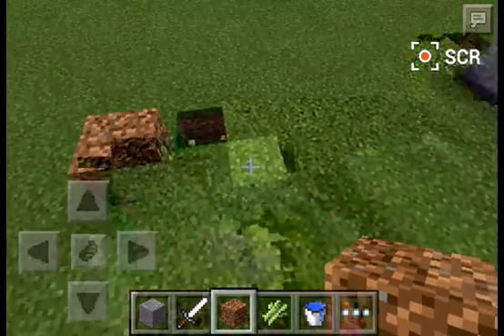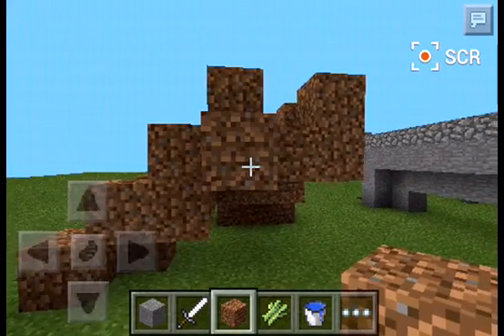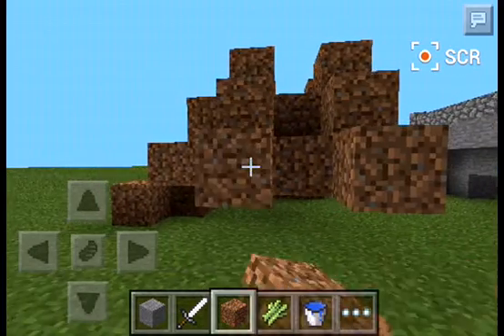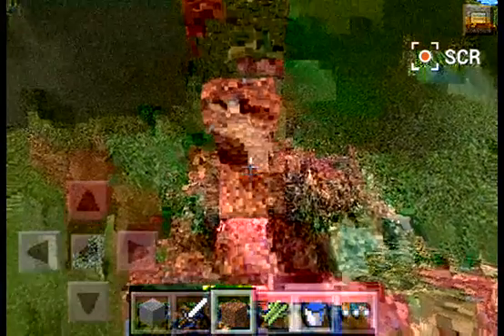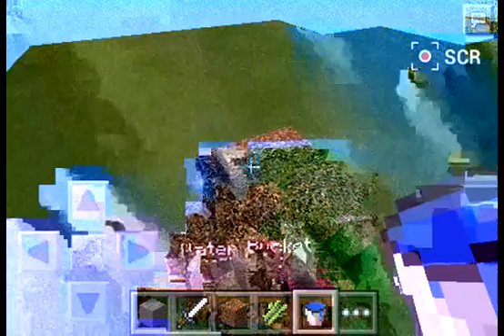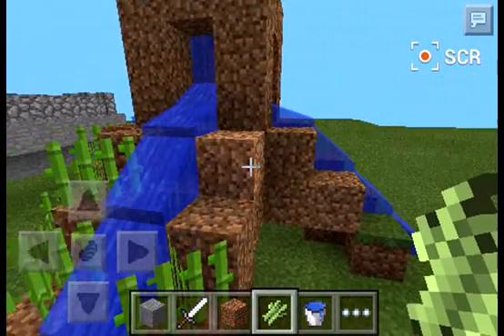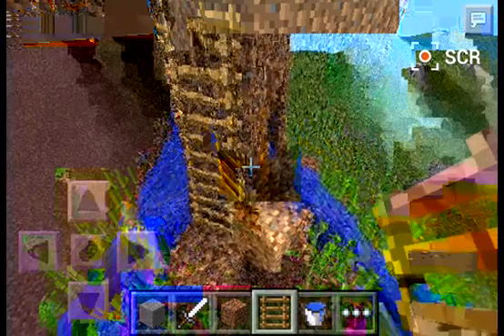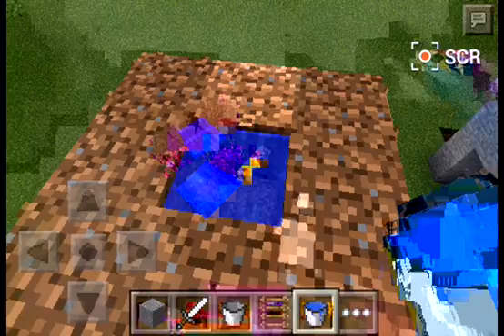Semi-Auto Sugar Cane Farm